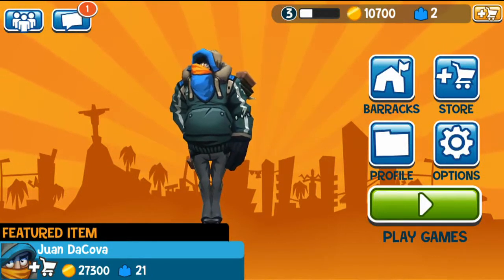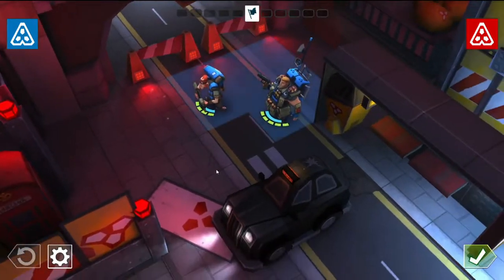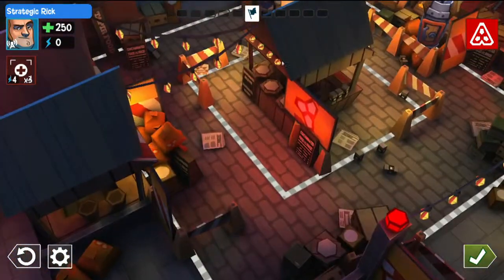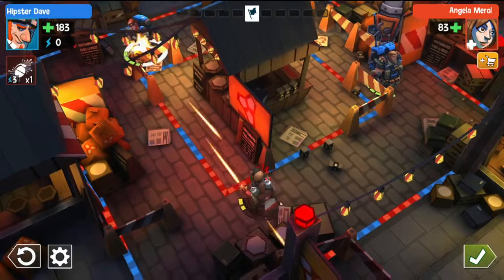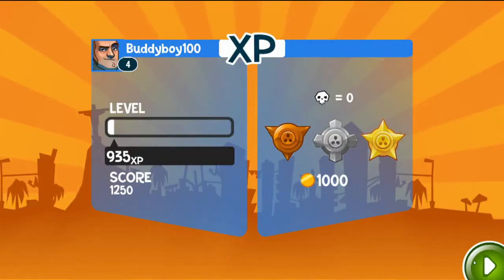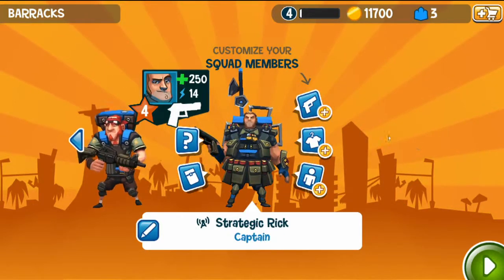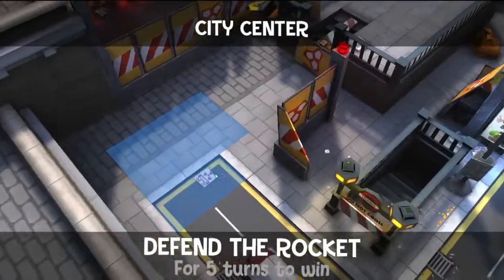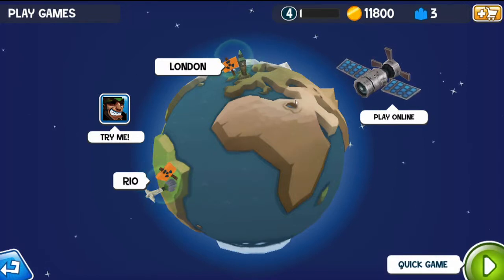Dalek Plays - Rad Solders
Hey guys checking out a game on the chrome store called Rad Solders. It is a pretty cool turn based game that has a campaign and also includes multiplayer.